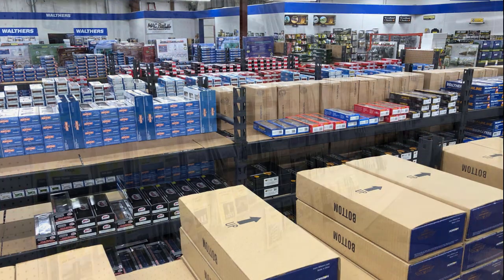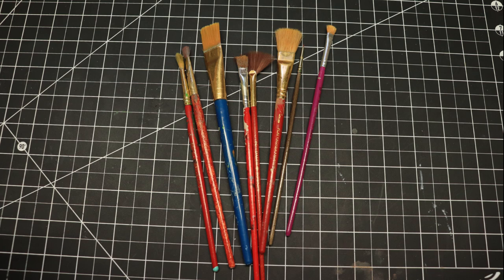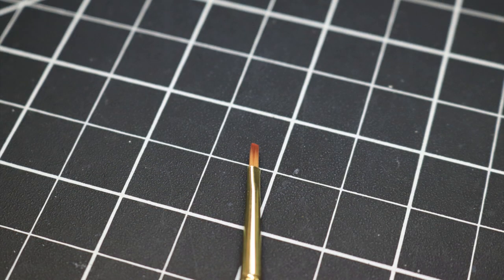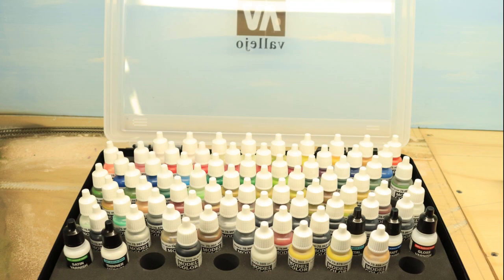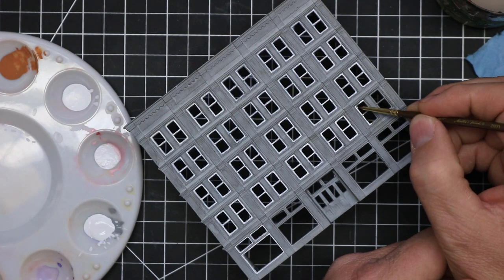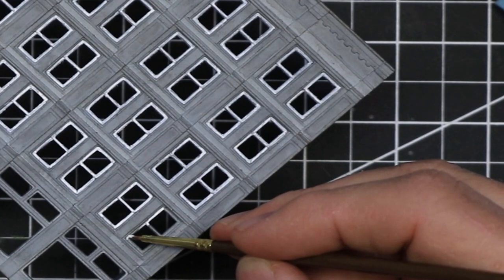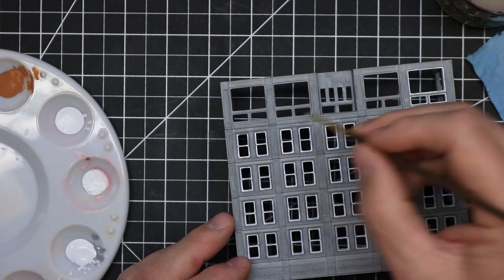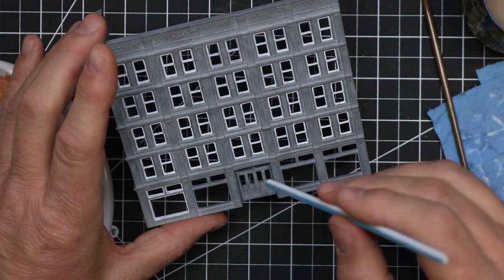Tips for Detail Painting Your Models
In this video, I share with you some tips for detail painting your models. Detail painting is one of those modeling skills that make finished models look great and look like they were really difficult to build. I want you to know that detail painting is not as hard as you think and can be mastered with some practice and these helpful tips.

17331 E US Highway 40, Suite 107
Independence, MO 64055

✅ Keep up to date with the latest in model railroading at Model Railroad News

✅ Amazon Pick of the Week

TVStaticSound by KLEBER KGF  from Freesound.org
Public Domain

🔷 MX-2000 tripod